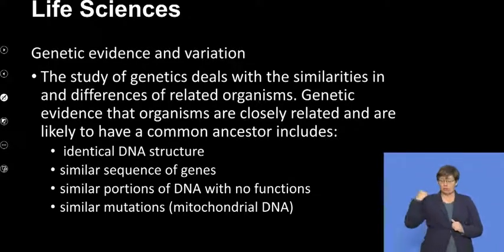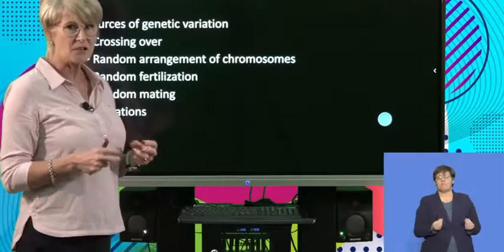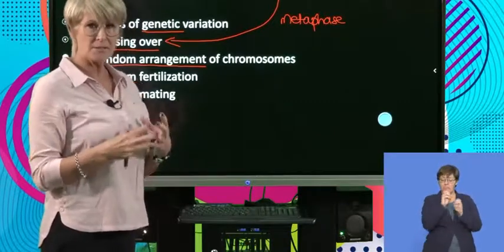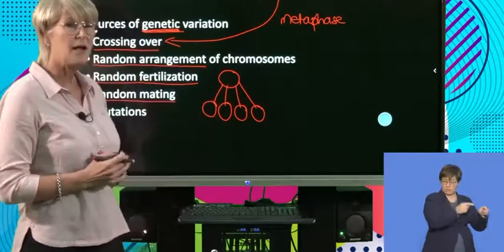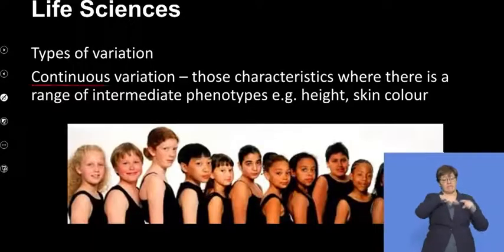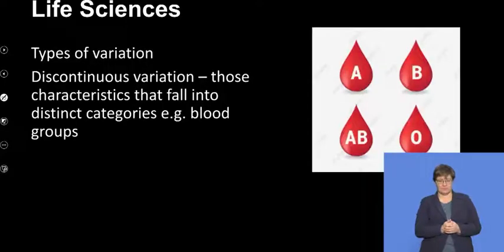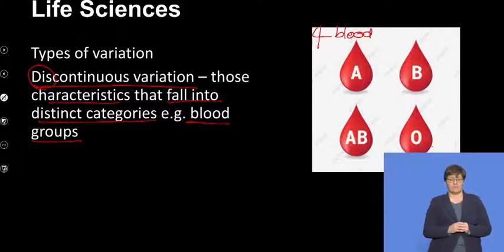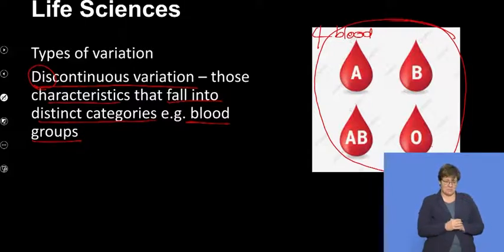Life Sciences Grd 12 Introduction To Evolution S4